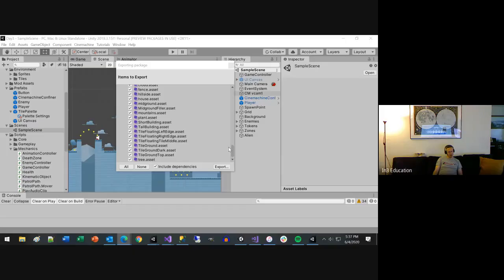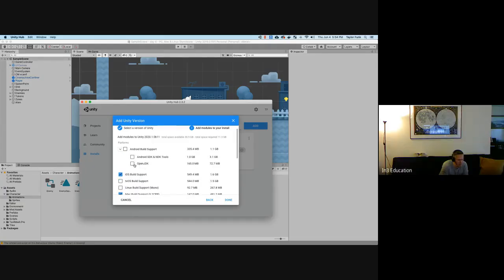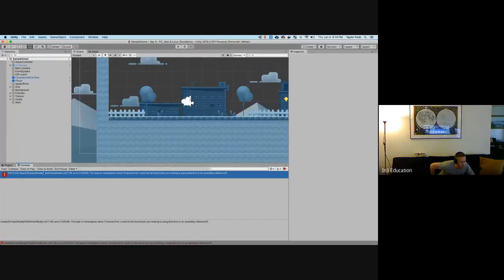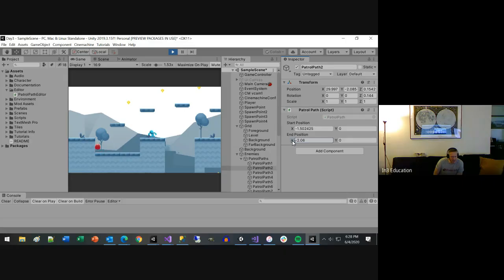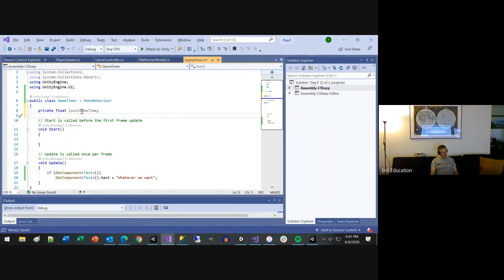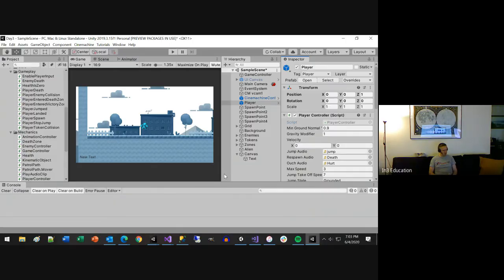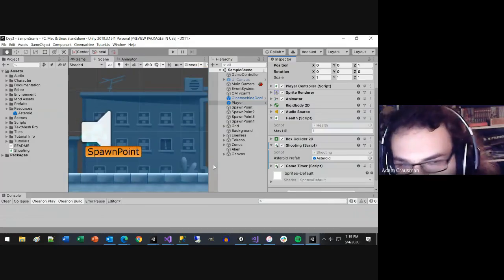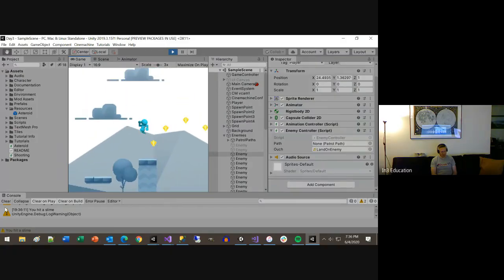JP Unity3d Course - Day 4